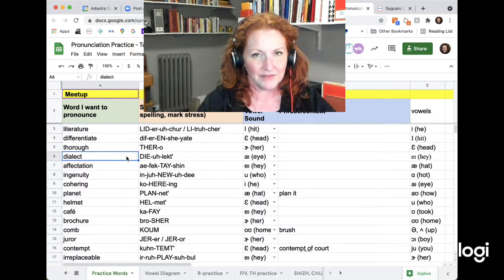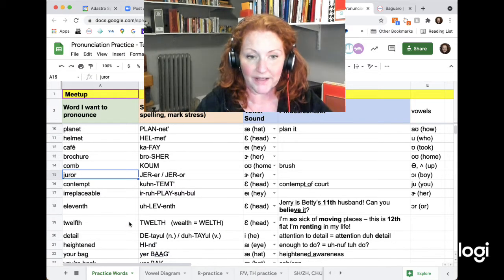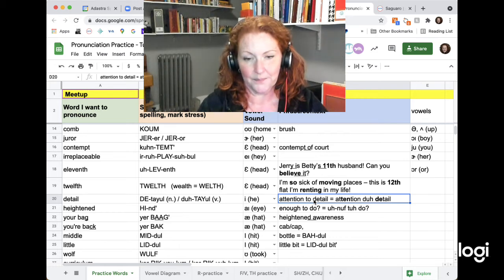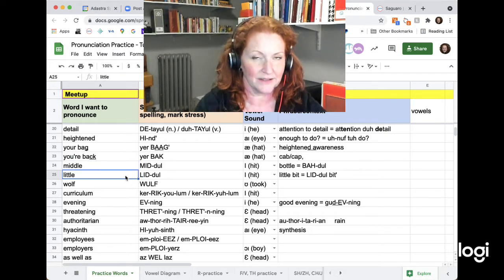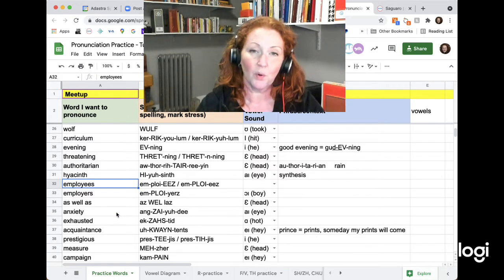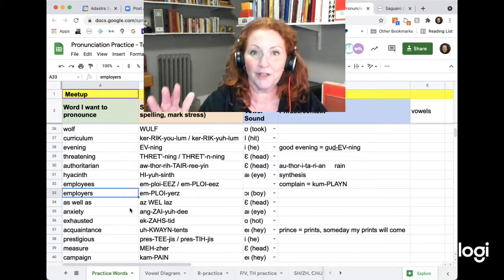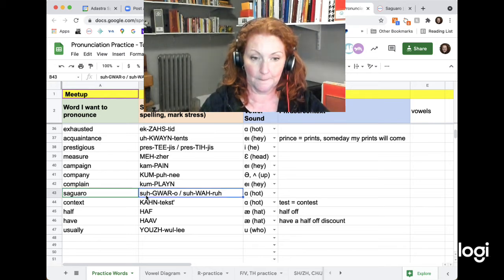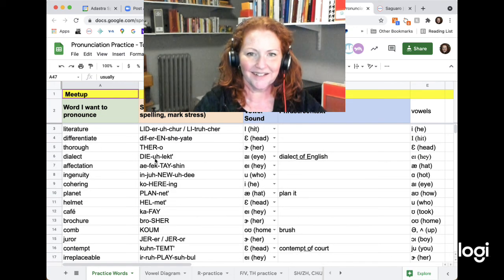Pronunciation Practice - April 27, 2021